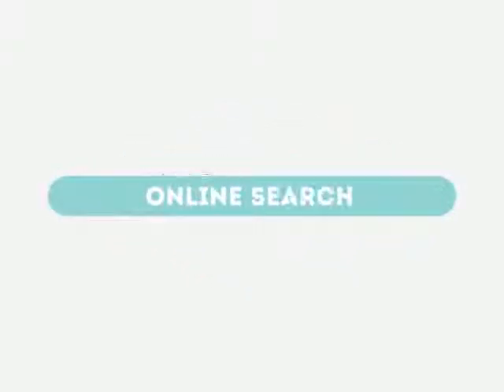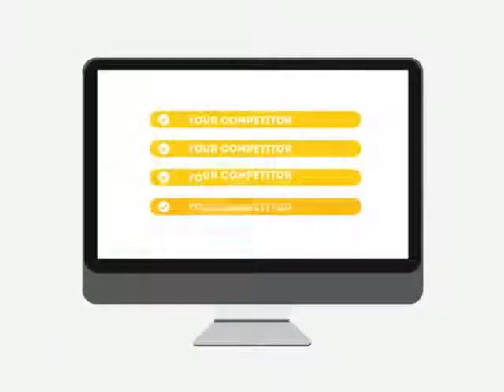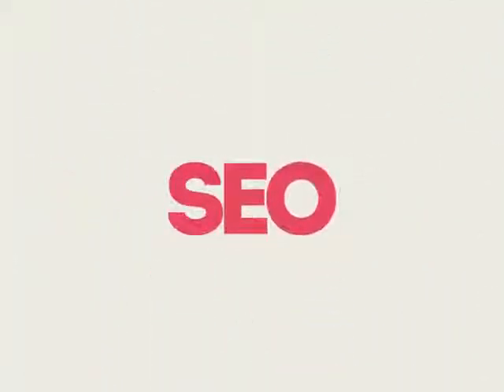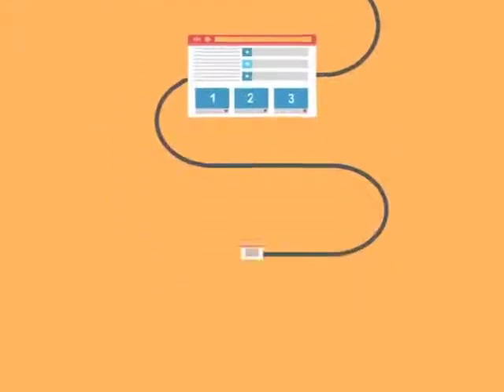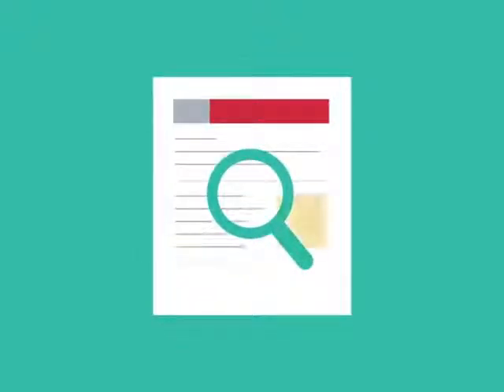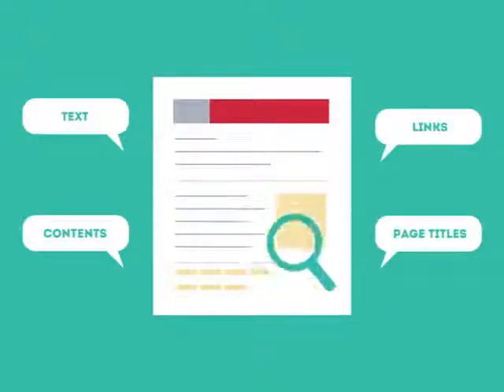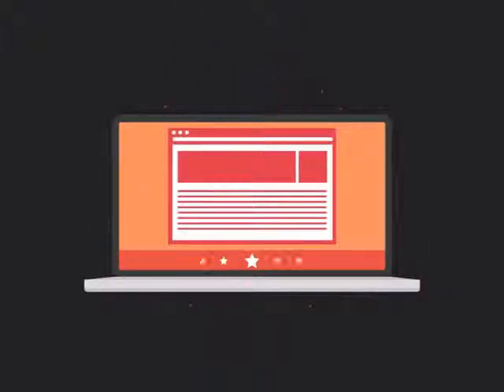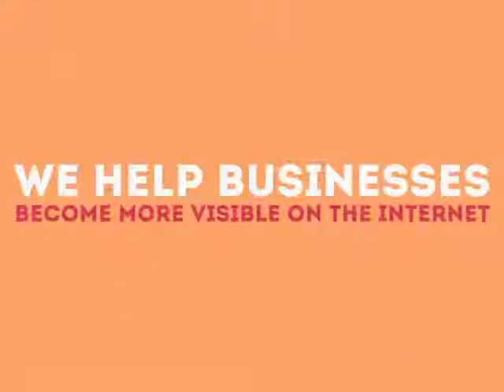Rumson NJ Professional SEO Services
0:01 Rumson NJ search engine optimization

0:20 Rumson NJ search engine optimization companies

0:25 Rumson NJ search engine optimization seo services

0:30 Rumson NJ local search engine optimization services

0:34 Rumson NJ seo search engine optimization

0:39 Rumson NJ search engine optimization seo

0:45 Rumson NJ affordable search engine optimization services

0:49 Rumson NJ search engine optimization service

0:52 Rumson NJ best seo companies

0:55 Rumson NJ search engine optimization services

1:03 Rumson NJ web designers

1:09 Rumson NJ seo

1:13 seo Rumson NJ

1:18 Rumson NJ seo

1:25 seo Rumson NJ

1:29 Rumson NJ Social Media

1:31 Rumson NJ Social Media Marketing

1:32 Rumson NJ seo company

1:37 Rumson NJ search engine optimization

1:41 Rumson NJ seo company

1:45 seo company Rumson NJ

1:49 Rumson NJ web design

1:55 Rumson NJ webdesign

1:57 Rumson NJ Professional SEO Services